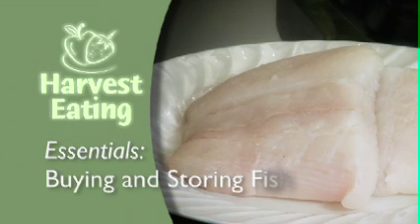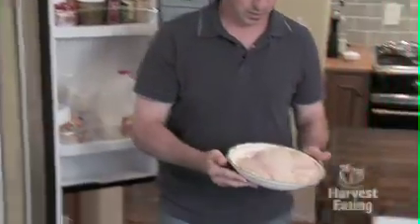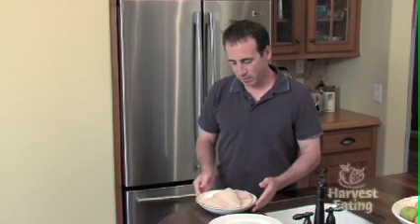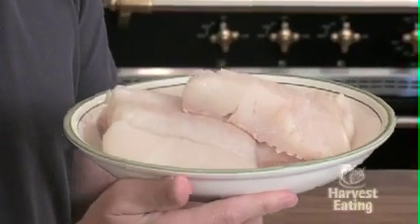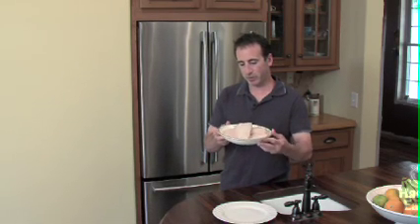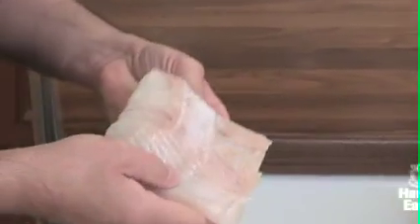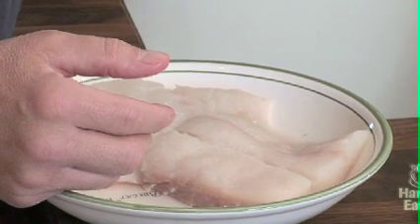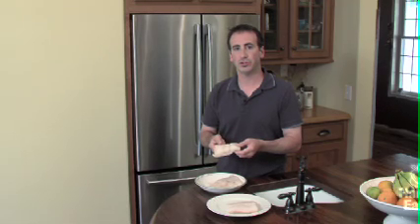Fish Choosing Essentials Howto Video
Chef Keith Snow of talks about how to choose and store fish in this Harvest Eating Essentials video